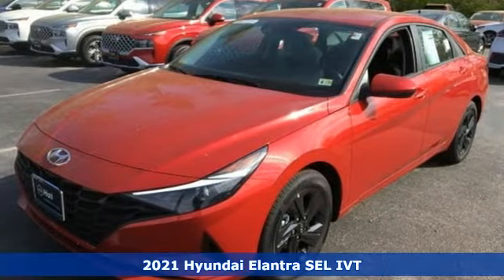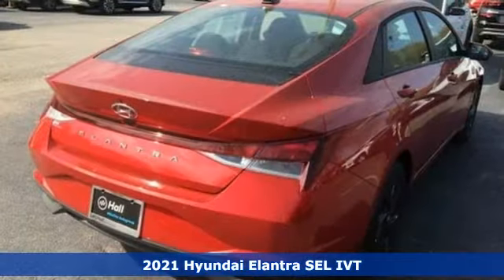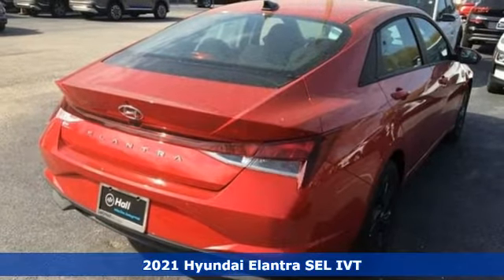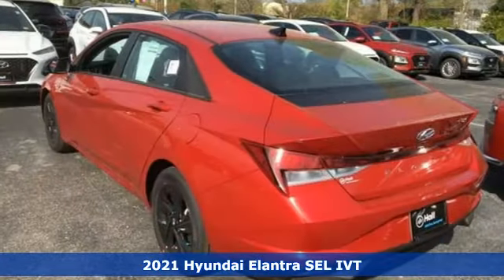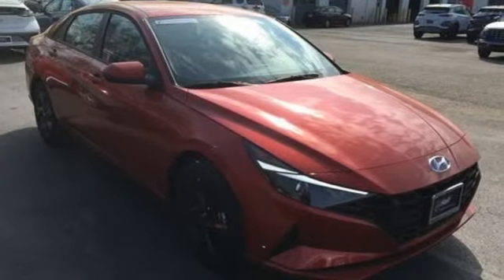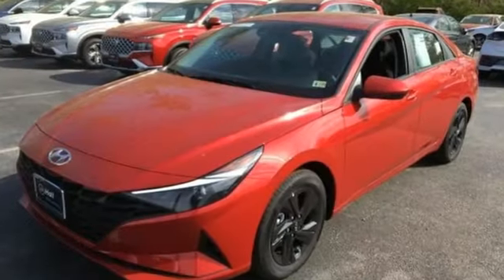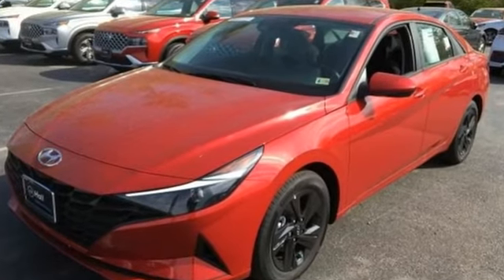New 2021 Hyundai Elantra Newport News VA Norfolk VA, VA #11210322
Year: 2021
Make: Hyundai
Model: Elantra
Trim: SEL
Engine: 2.0L 4-Cylinder DOHC 16V
Transmission: IVT
Color: Red
Interior: Black
Stock #: 11210322
VIN: 5NPLM4AG3MH033278
We are currently offering Vehicle Purchase Home Delivery by appointment.

Address:
12872 Jefferson Avenue